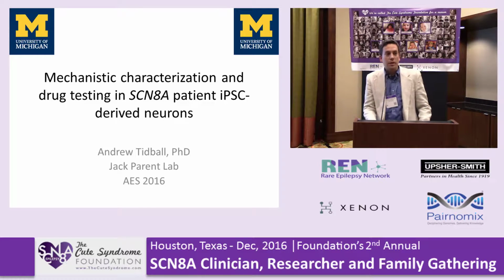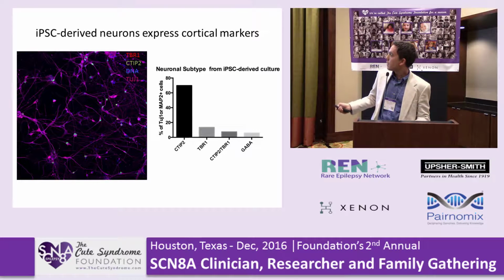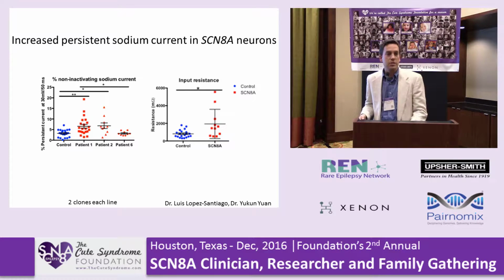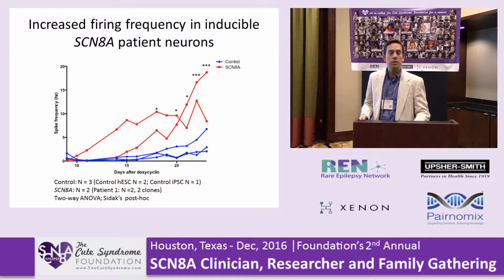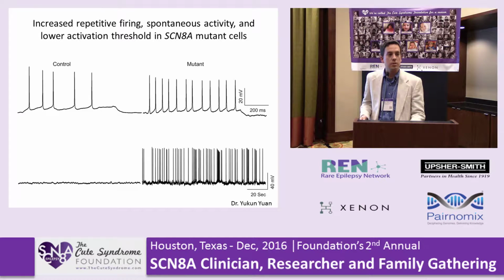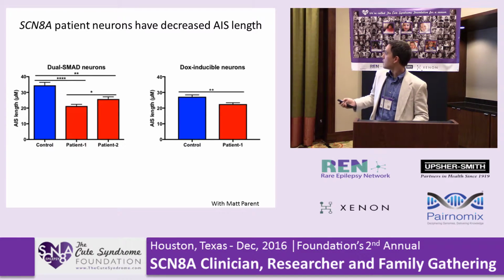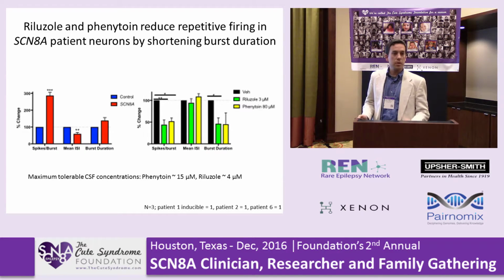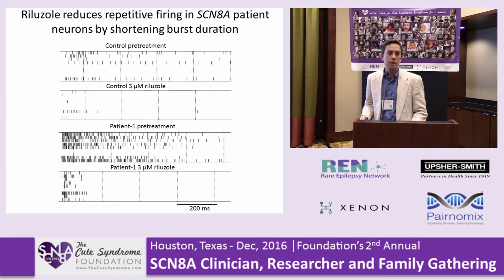SCN8A Gathering Dec 02 - 2016 (Andrew Tidball)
TCSF's 2nd Annual SCN8A Epilepsy Researcher, Clinician, and Family Gathering on Friday December 2nd, in conjuction with  the American Epilepsy Society Conference in Houston Texas.